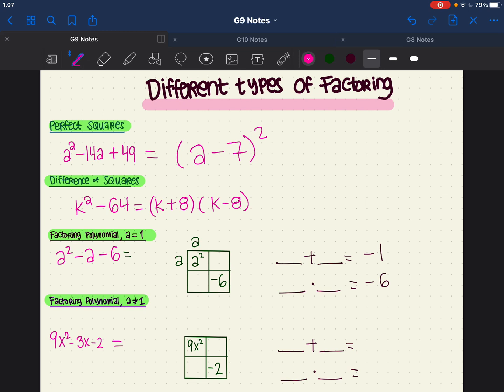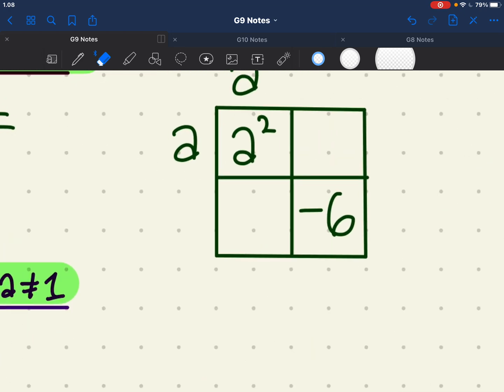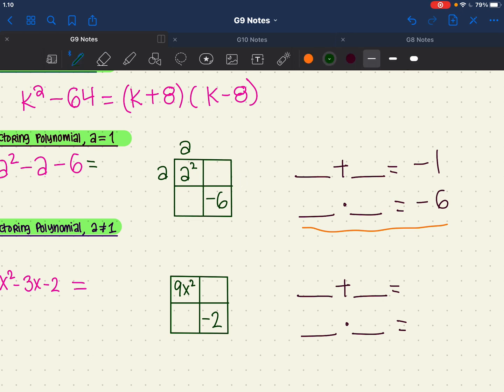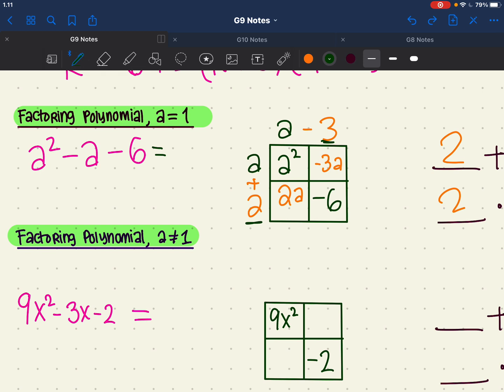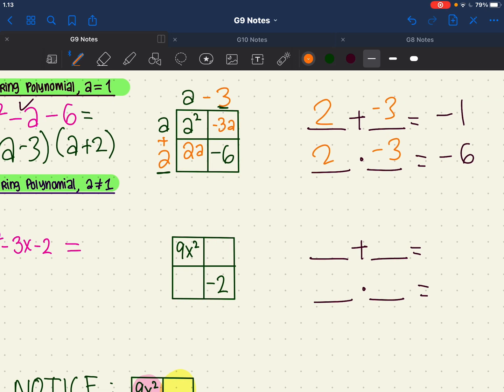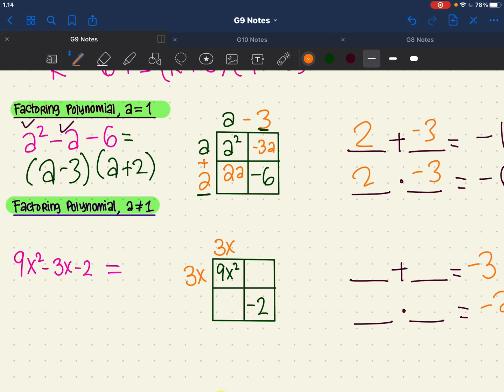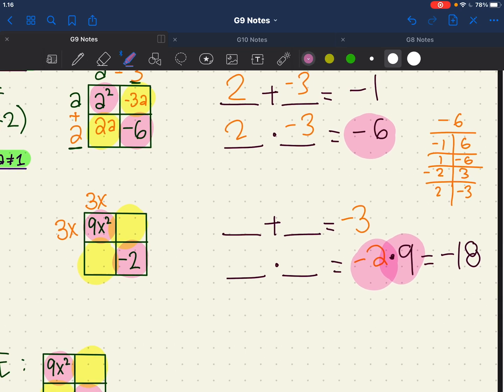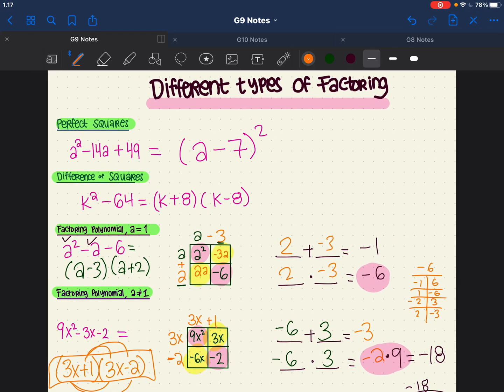G9: CH 1- Factoring Methods (Part 1)